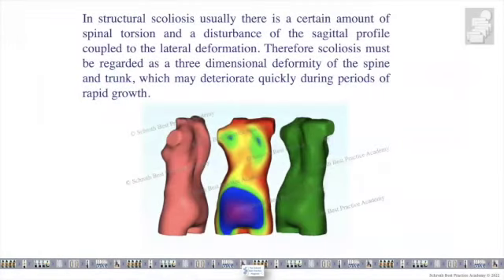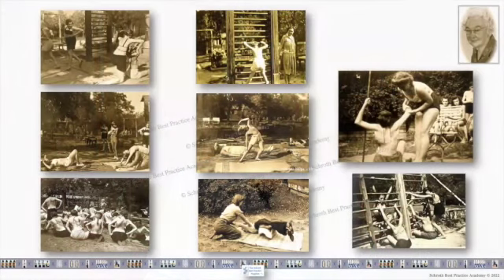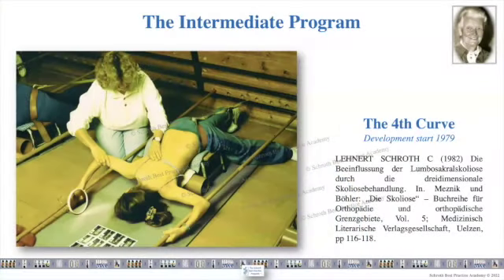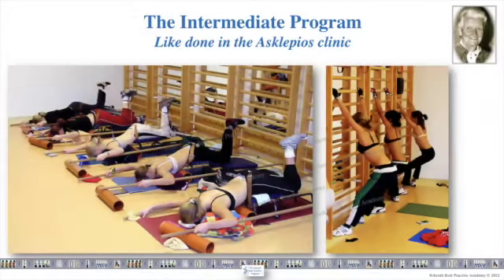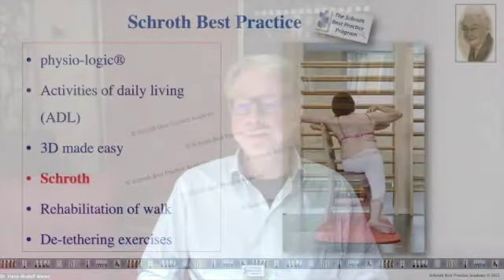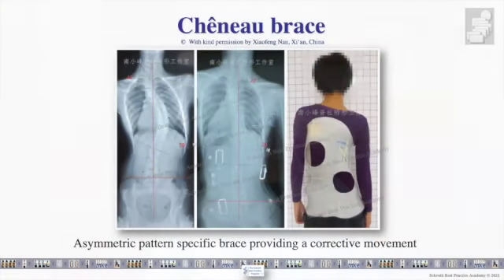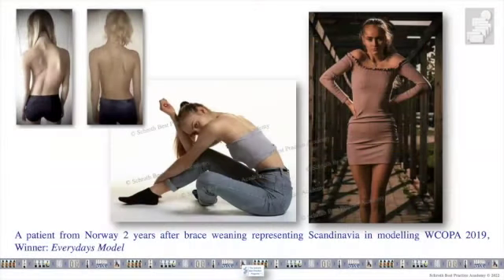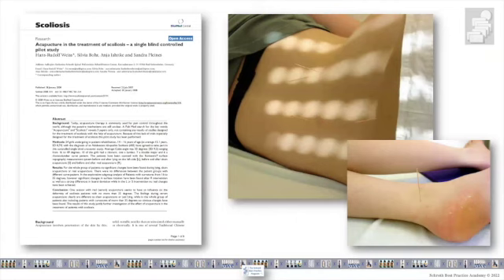Chengdu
Conservative Management of Patients with Scoliosis – State of the Art 2023

10th Internatinal Forum of West China Rehabilitation Medicine in Chengdu on Dec 9th and 10th, 2022 & The 130th Anniversary of West China Hospital of Sichuan University.

Author: Hans-Rudolf Weiss, MD
Senior Consultant of the Schroth Best Practice Academy
Senior Consultant of Koob Scolitech GmbH